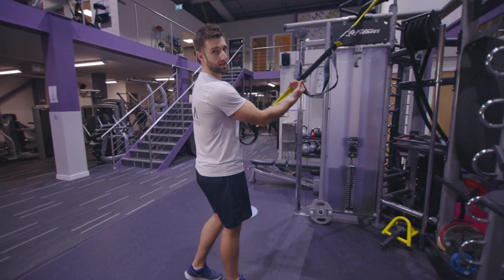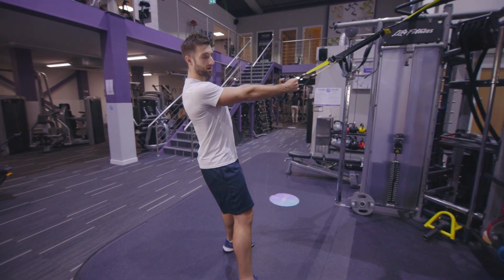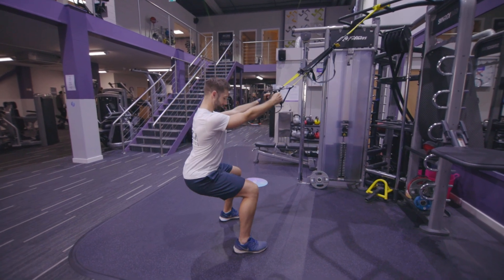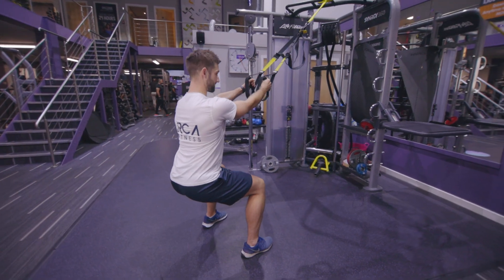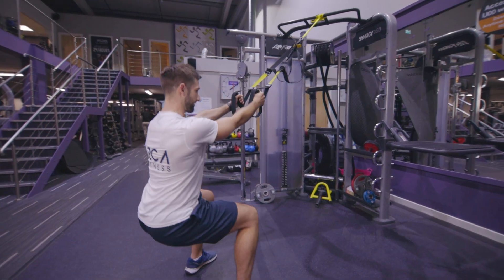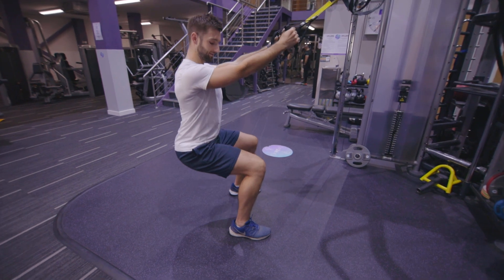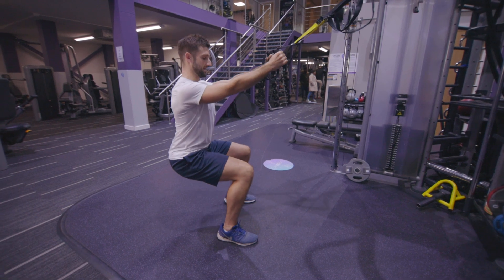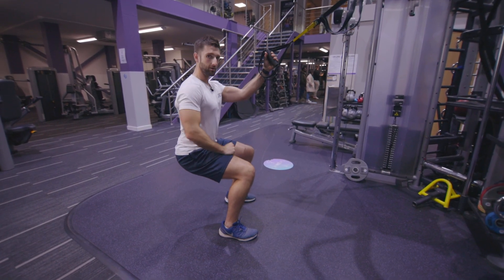TRX Walking Squats - RCA Fitness